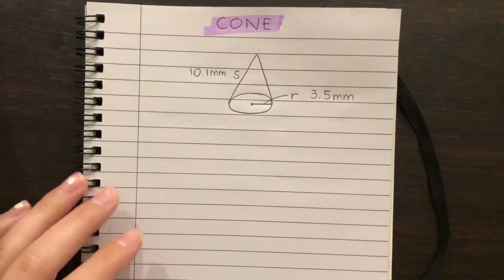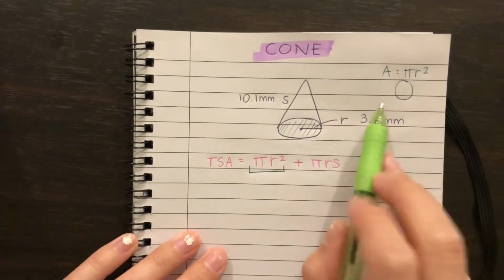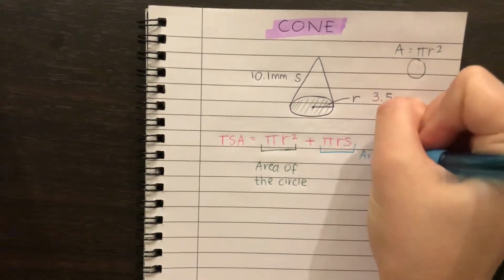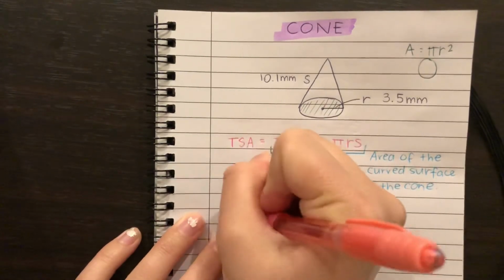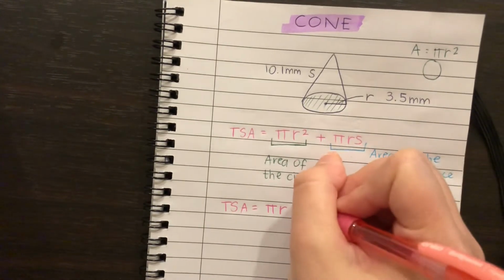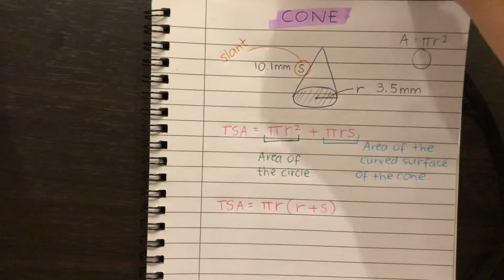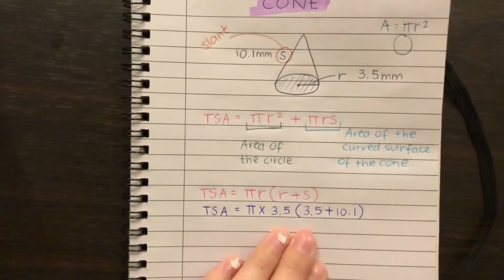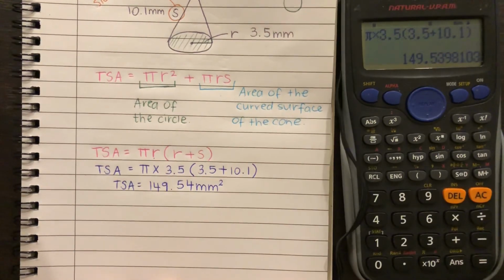Total Surface Area (TSA) of a cone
In this video I show you how to calculate the TSA of a cone.

If you like drumstick ice cream, now is the time to treat yourself and eat one while you watch this video. you deserve it!

Miss M :)